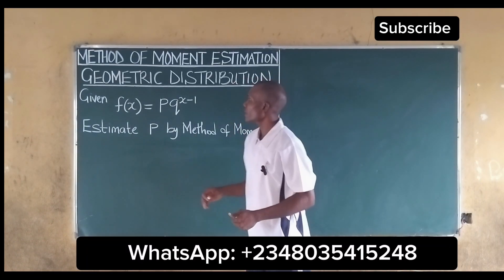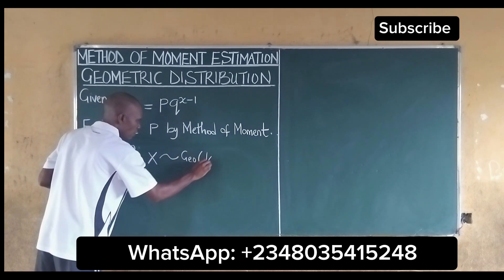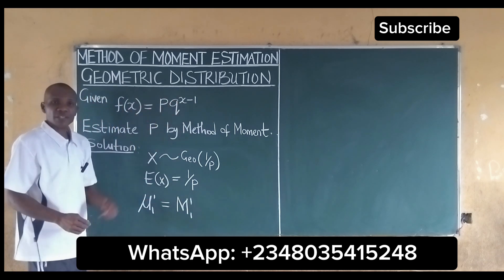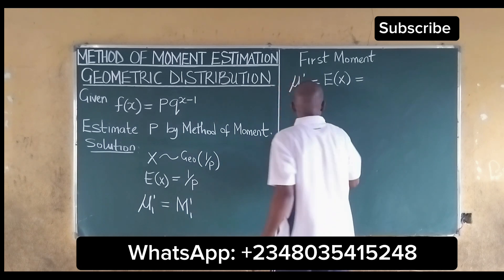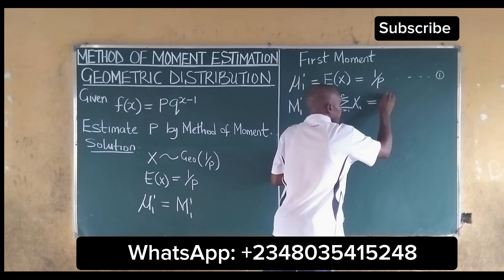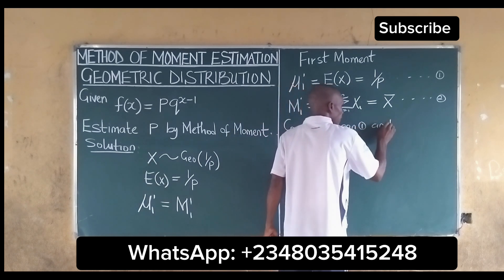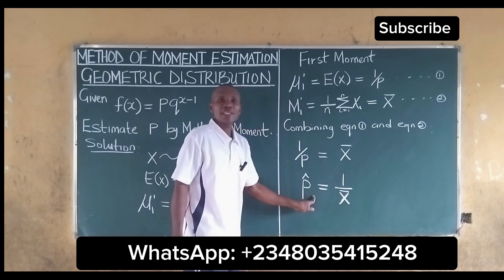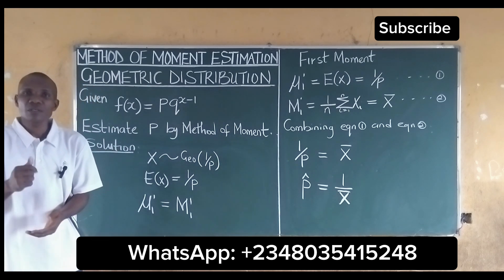Method of Moments: Geometric Distribution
This video details all you need to know on Method of Moments Estimation for the Geometric distribution. In this video, you'll learn how to estimate the parameters of a probability distribution (geometric distribution) by equating sample moments (Mean) to the theoretical moments (Mean), the step-by-step derivation of the method of moment estimator for p in the Geometric distribution. Watch till the end!

By the end of this video, you'll have a strong grasp of how to apply the Method of Moments to estimate parameters for the Geometric distribution, enhancing your statistical skills for data analysis, machine learning, and other applications.